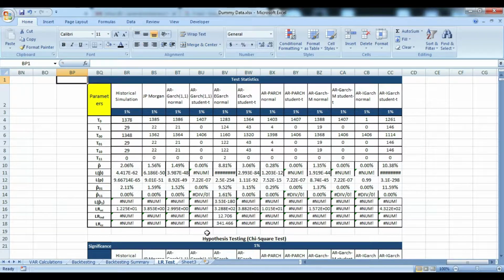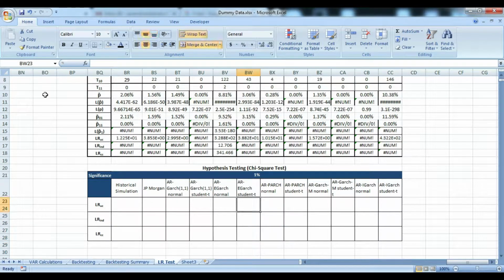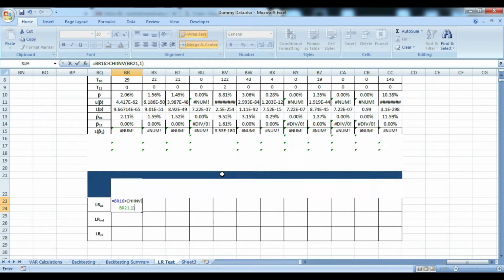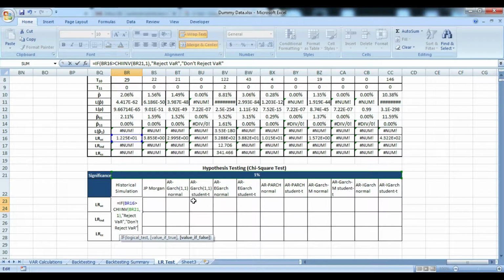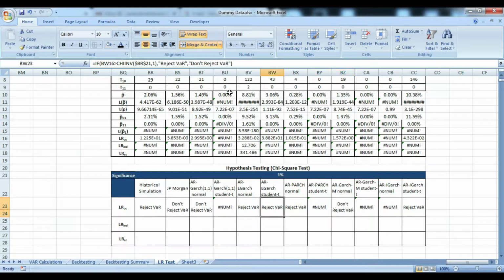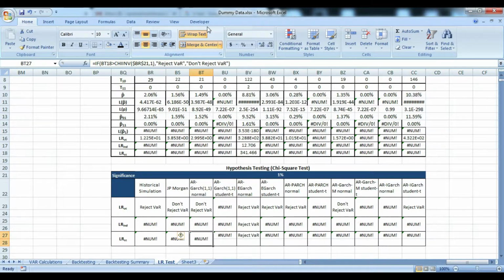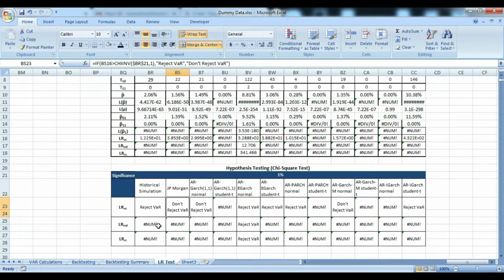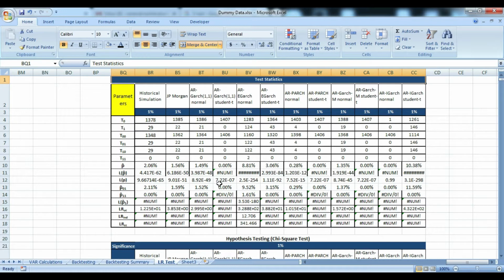LR Test Summary (Part 19)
This video is the summary of the LR Test and the result of Hypothesis Testing